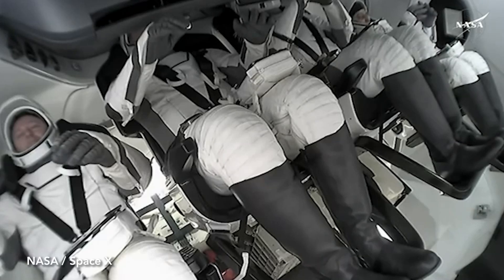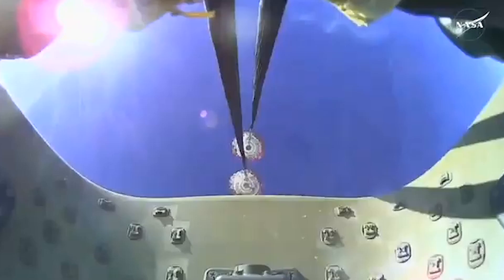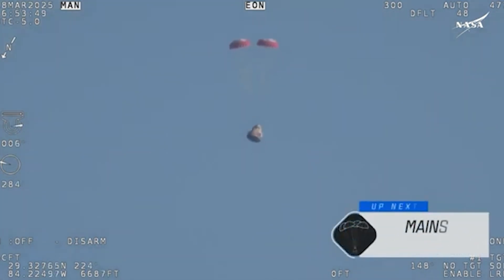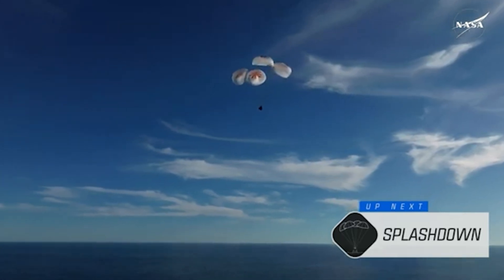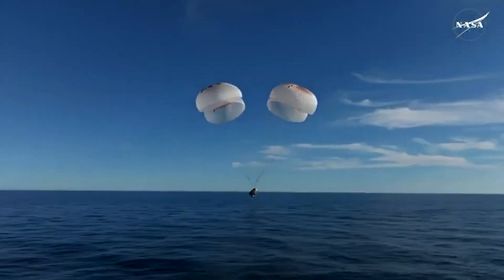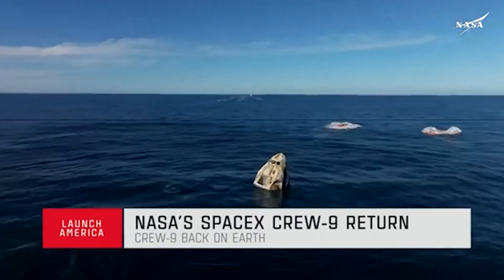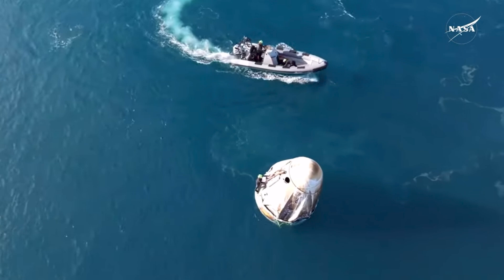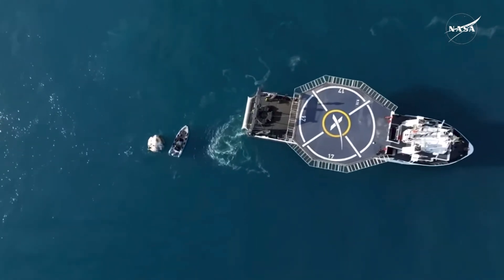Dolphins play by Space X capsule after NASA rescue mission splashdown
Stuck in space no more, Nasa astronauts Butch Wilmore and Suni Williams returned to Earth on Tuesday, hitching a different ride home to end saga that began with a bungled test flight more than nine months ago.

Their SpaceX capsule parachuted into the Gulf of Mexico, just hours after leaving the International Space Station.

Splashdown occurred off the coast of Tallahassee in the Florida Panhandle, in the US, bringing their unplanned odyssey to an end.

It all started with a flawed Boeing test flight last spring.

The two expected to be gone just a week or so after launching on Boeing’s new Starliner crew capsule on June 5.

Shortly after splashdown, as crews worked to make the capsule safe, dolphins surrounded the Crew Dragon spaceship and recovery boats, splashing about in the water nearby.

After returning in the gulf, Wilmore and Williams will have to wait until they are off the SpaceX recovery ship and flown to Houston before reuniting with their loved ones.

The astronauts will be checked out by flight surgeons as they adjust to gravity, officials said, and allowed to go home after a few days.

Continue reading at Manchester Evening News:
NASA reveals next step for 'stranded' astronauts as they return to Earth after nine months in space